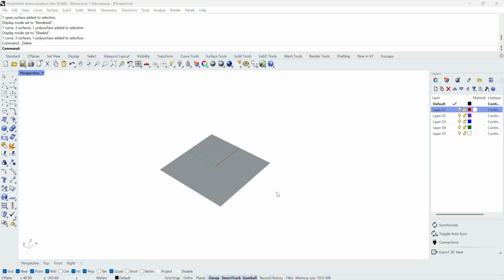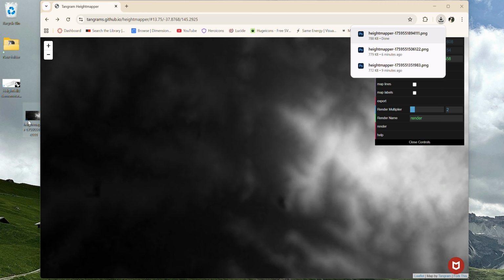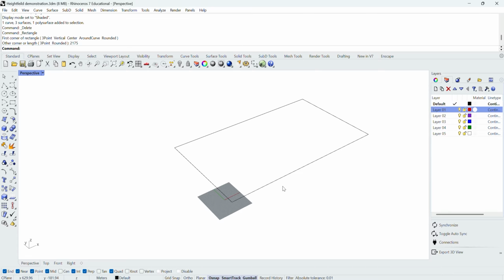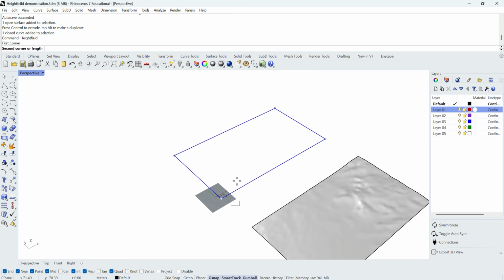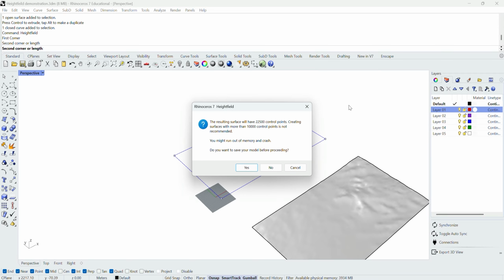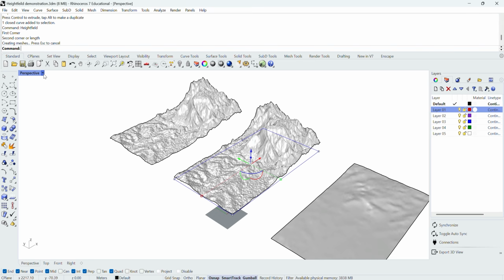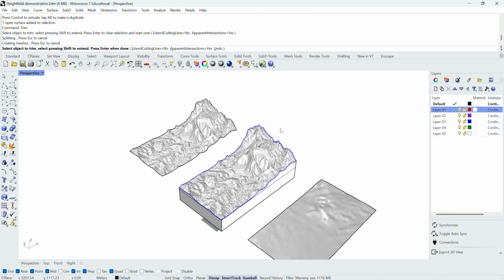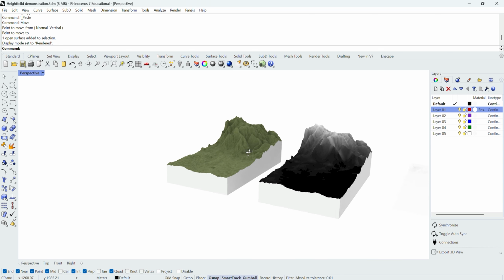How to use Heightfield to create a detailed terrain model in Rhino